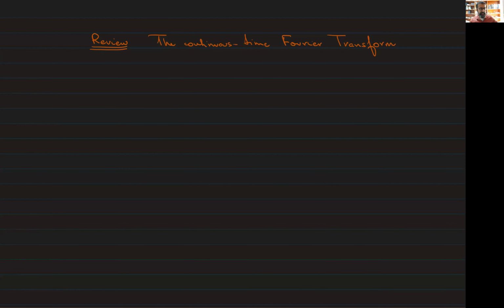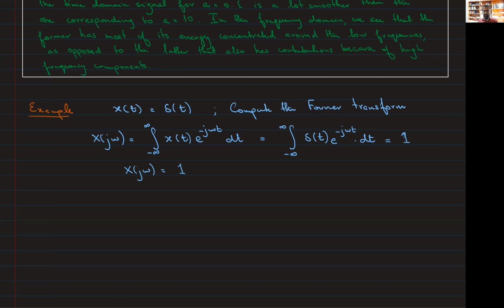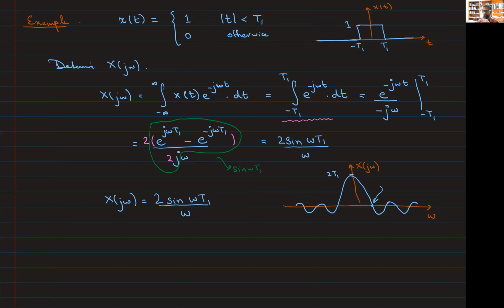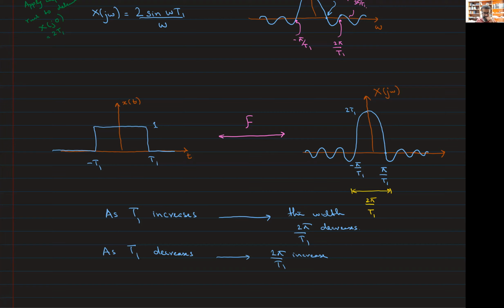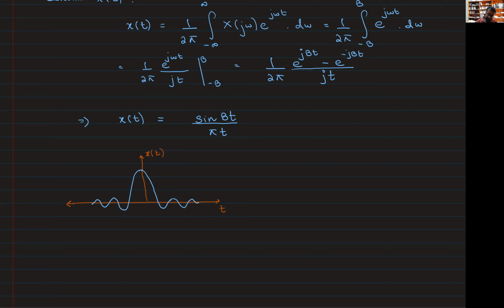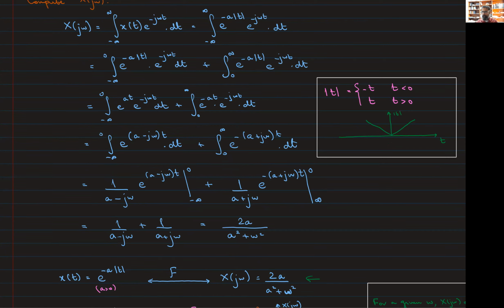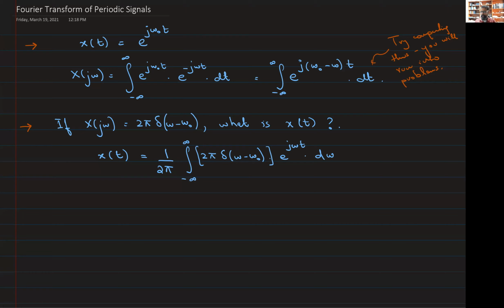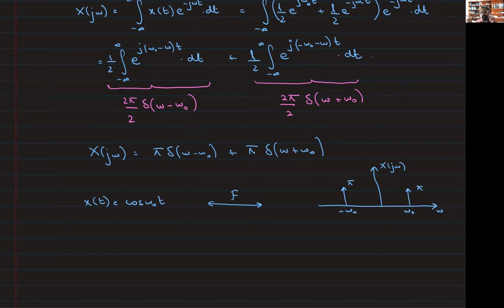EE310 - Spring'21 - Lecture 16: CT Fourier Transform - Some Examples and CTFT of Periodic Signals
Lecture 16: Continuous-time Fourier Transform: Some Examples, and CTFT of periodic signals (introduction)

Time Stamps
00:00 Review
06:16 Example 1: Fourier transform of unit impulse
13:09 Example 2: Fourier transform of rectangular pulse
26:51 Example 2: What happens when pulse width increases/decreases?
35:06 Example 3: Inverse Fourier transform of rectangular X(jw)
45:50 Discussion on duality
47:15 Band-limited signals
49:27 Convergence of CT Fourier Transform (briefly)
53:38 Fourier Transform of Periodic Signals
01:08:20 Example 4: Fourier Transform of a cosine